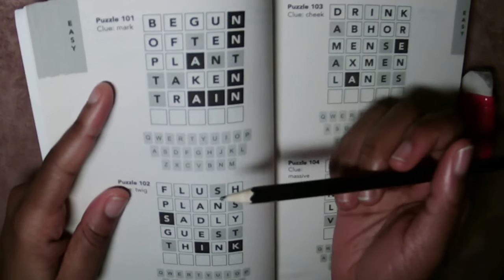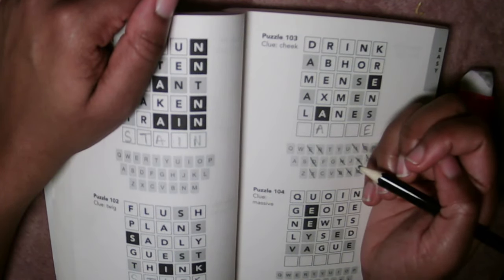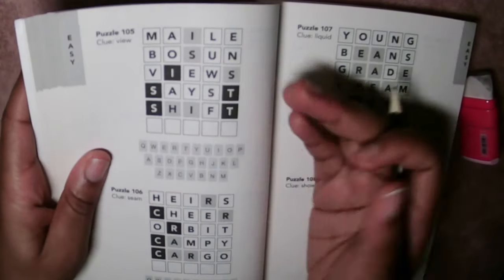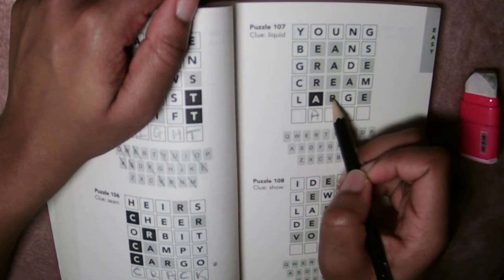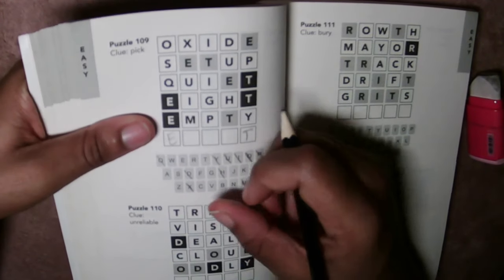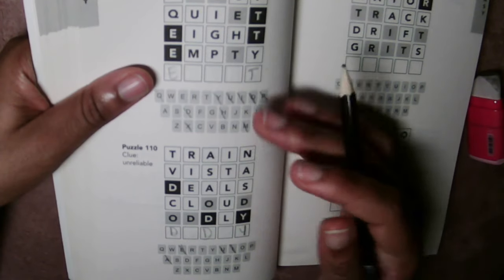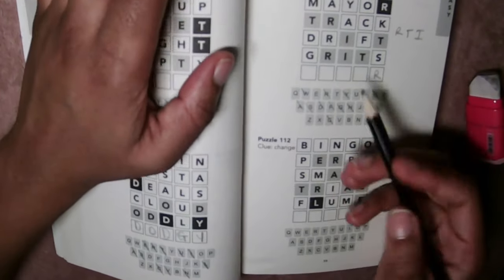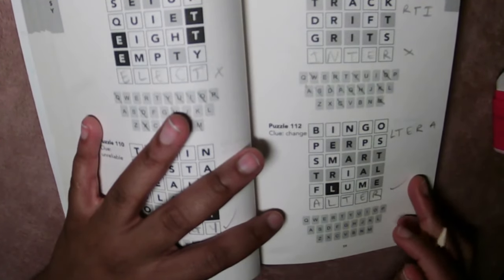ASMR | Guess the Word 4 ✏️ ~ Wordle Puzzle | Soft Spoken, Pencil sounds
I wanted to do another one 😄